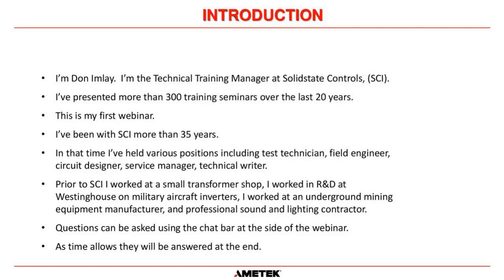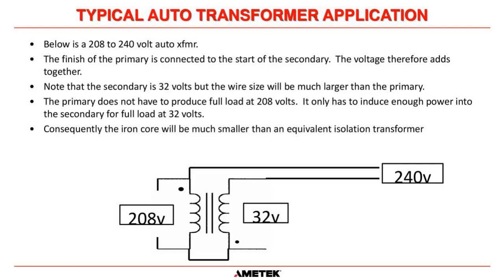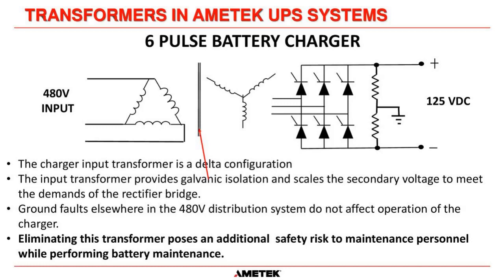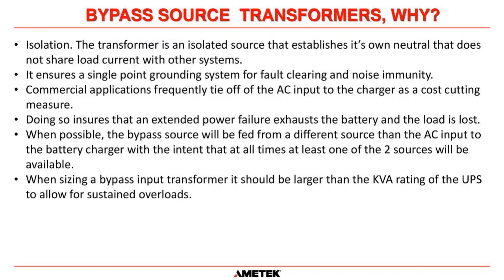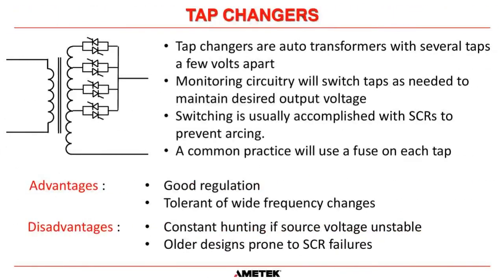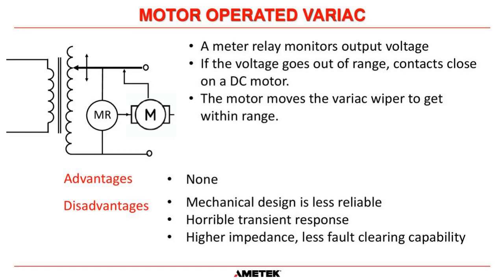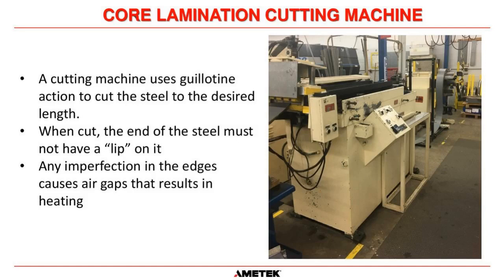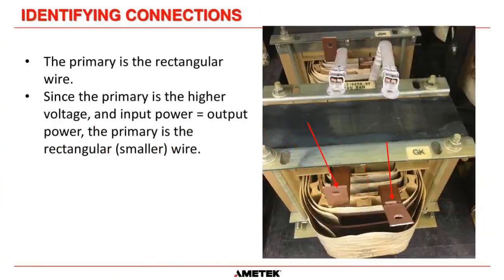Understanding UPS Transformer Webinar